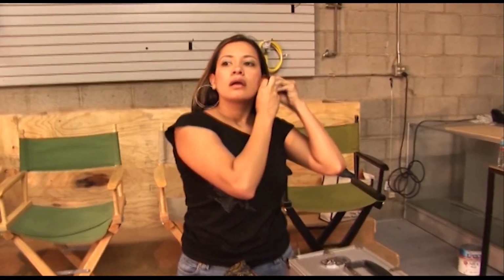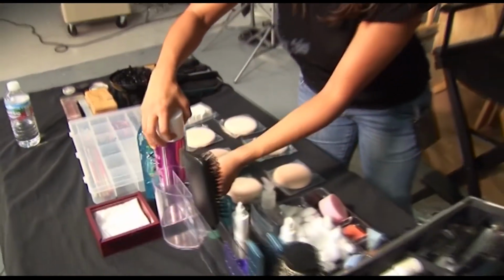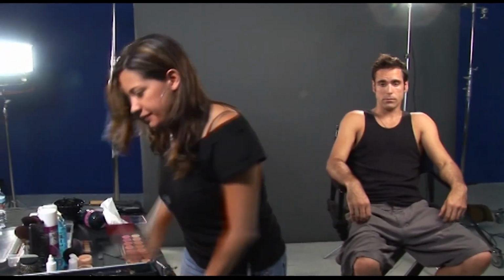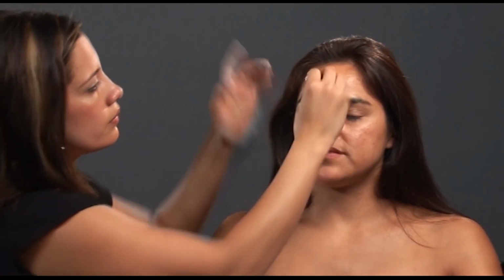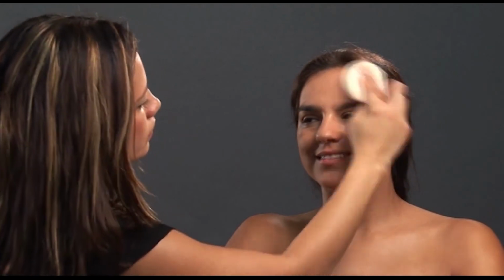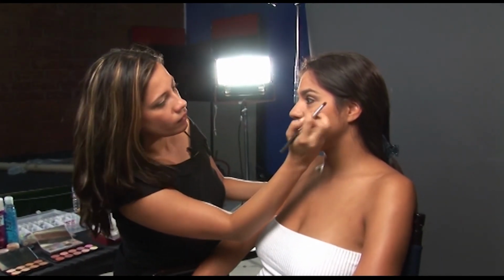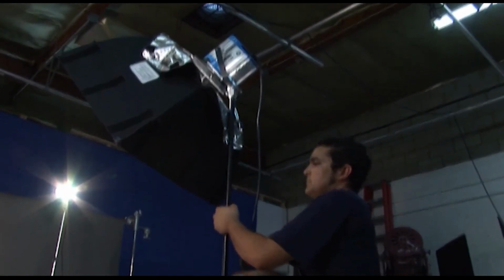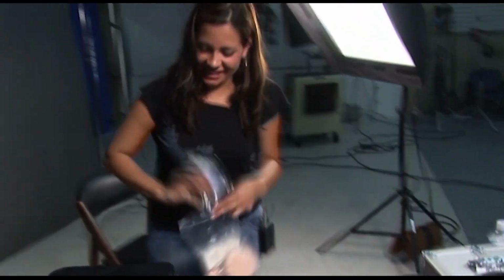Digital Filmmaking - Everything You Need To Know About Basic Film Production -Male and Female Makeup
Training in Digital Filmmaking

This program teaches the proper application High Definition makeup used in the television and film and film world. This is a basic course in safely using the techniques of facial preparation, facial cleansing, application of foundations, and colors to smoothen out the faces of a male and female actor.

The makeup artist and instructional host shows the step by step process-of each application and technique in an informative and understandable manner.

Features real-life film projects so you learn through seeing and doing which makes it super easy to follow. The goal is to make your productions look totally seamless and professional.

Makeup Session Preparation

Setting up the makeup and accessories on the work table
Organizing the makeup tools and brushes
Emphasizing Cleanliness
High Definition vs Film

Makeup and Application:
Cleansers and Moisturizers
Eyelashes
Sponges
Cotton Swabs
Puffs
Cotton Tips
Lip Brushes
Mascara Brushes
Eye Shadows
Foundations
Blushes
Foundations
Contour Makeup
Special Effect Sponges
Hair Brushes and Combs
Blow dryer and Curling Rolls - Straightener
Temperature Mats
Hair Sprays, Gels and Setting Gels
Hair Accessories
Powders
Eyebrow Trimmer
Makeup Brush Selection
Setting the Makeup

Techniques

Selecting the Colors
Dark Vs Light Contrasts
Using Sparkling Highlights
Hair Brushes - Blow-dry, Braids, Hair Separation
Face Preparation
Facial Cleansing
Facial Tonic

Makeup Application

Male Model

Describing the Character - Natural Character
Correcting Skin Tones
Using Facial Cleanser - Rose Water
Applying Foundation with Sponges
Applying Concealer
Mixing Moisturizer with Foundation
Removing Shine and Imperfections
Applying Lip Sealer
Preparing Touch Up Powder

Female Model

Discussing Hair Line - Up or Hair Down
Correcting Skin Tones
Eliminating Dark Circles
Protecting the Eyes during Makeup Applications
Using Facial Cleaner - Rose Water
Applying Concealer
Covering Blemishes
Applying Lip Sealer
Eyeshadows
Applying Eyelashes
Lip Thickeners
Mixing Lipsticks
Setting the Makeup
Hair Preparation

The Basic Production series explores basic production in a controlled studio environment. Youll learn lighting, lenses, shots, depth of field, composition and axes of movement.

Training in Digital Filmmaking Series

F3028